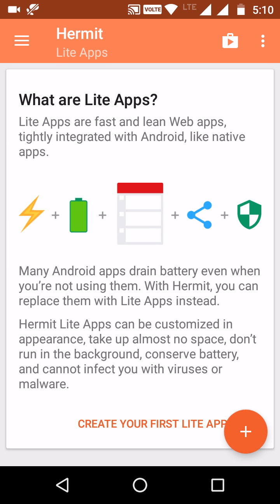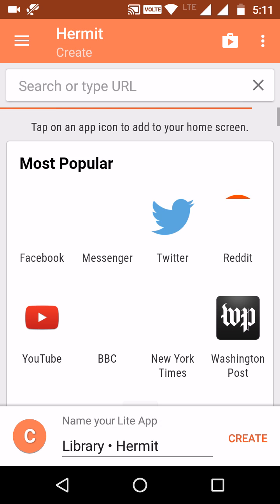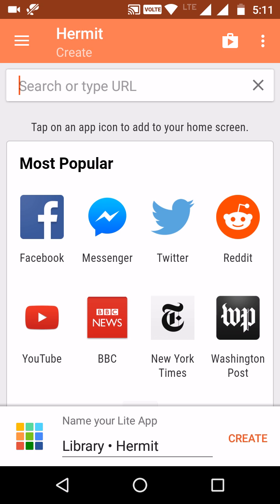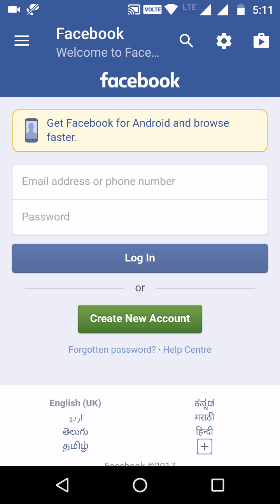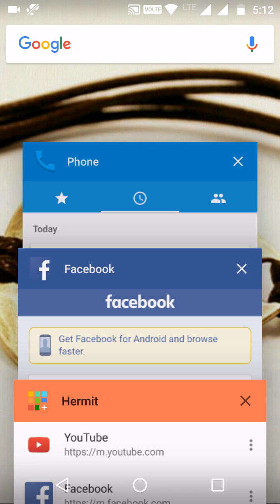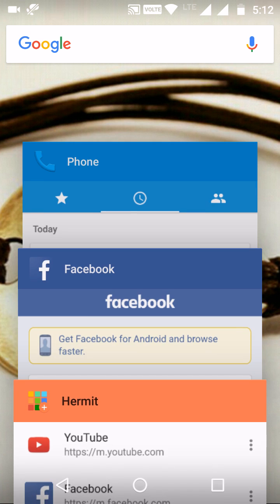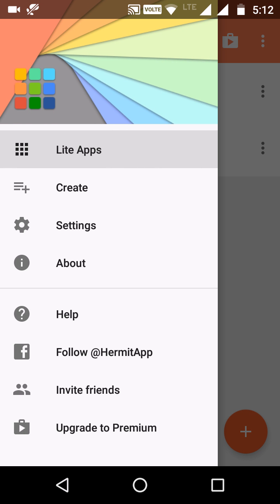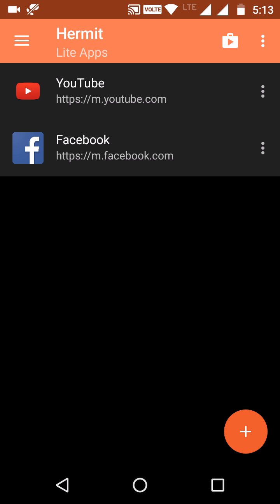Hermit - Lite Browser App English Version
How to Make Your Own "Lite" Android Apps Out of Any Website(English)